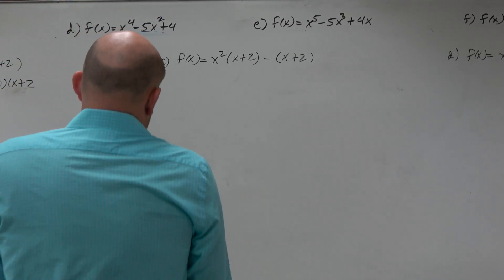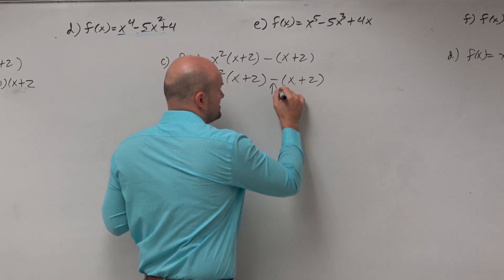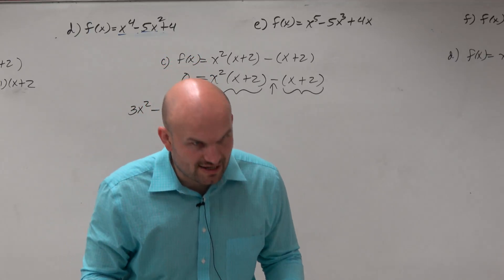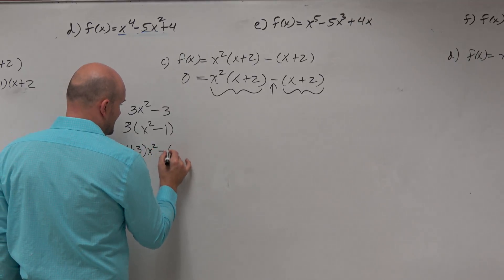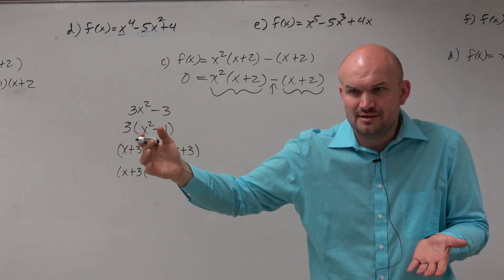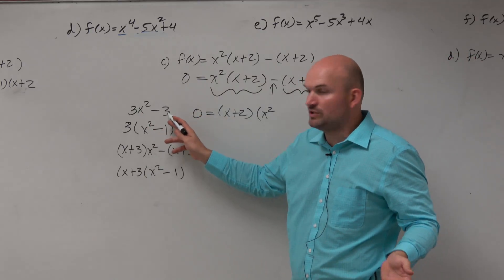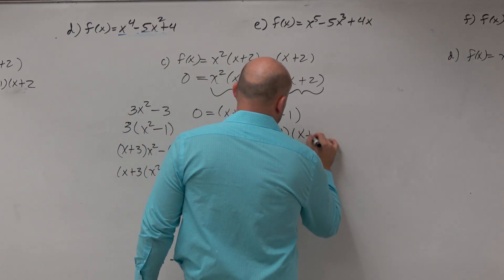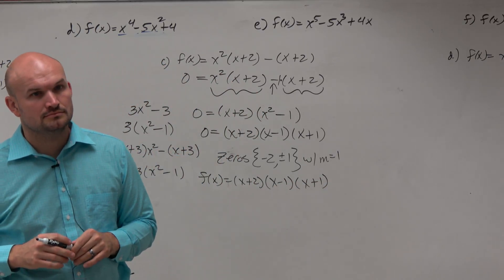Factoring out an expression to find the zeros of a polynomial